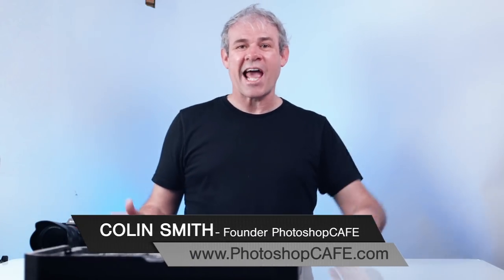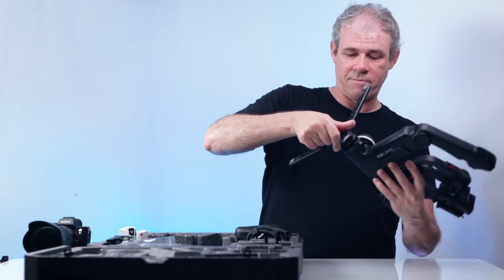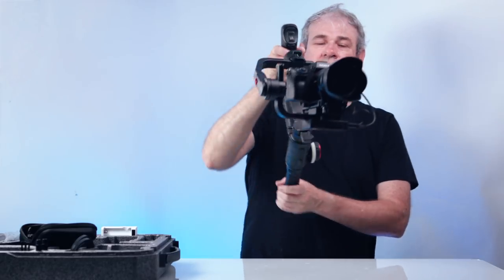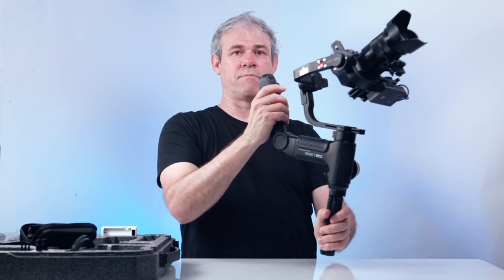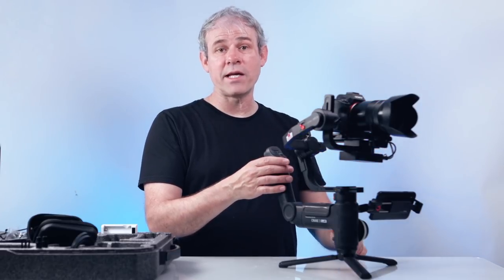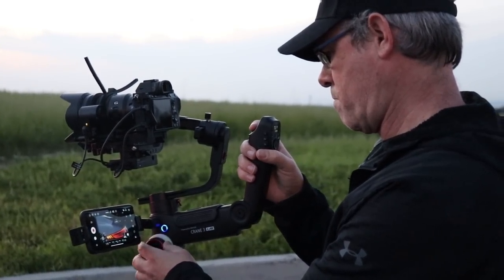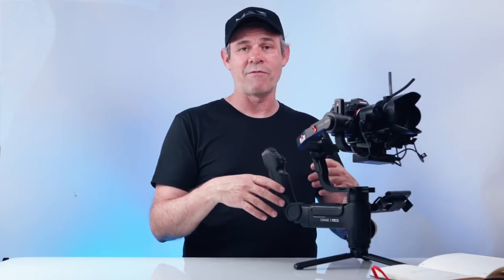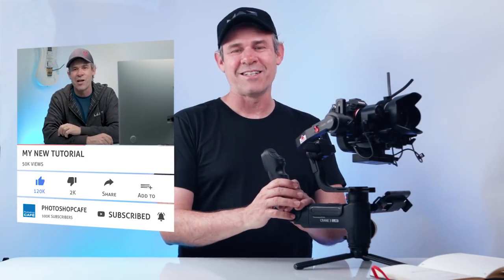NEW king of Stabilizers? ZHIYUN CRANE 3 LAB, comprehensive REVIEW + setup tutorial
Is the ZHIYUN CRANE 3 LAB, the new King of camera stabilizers? Colin Smith gives a comprehensive review of this gimbal including a setup and balancing tutorial and actual footage shot with the crane 3.